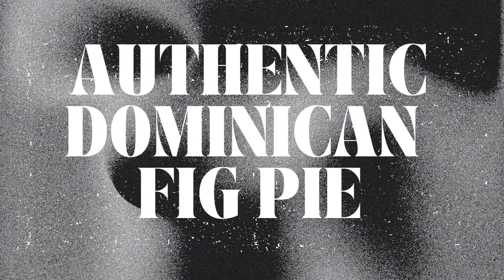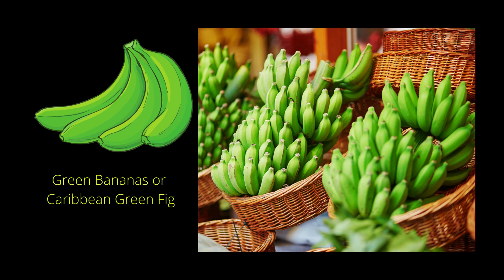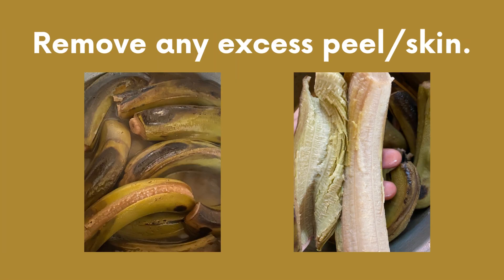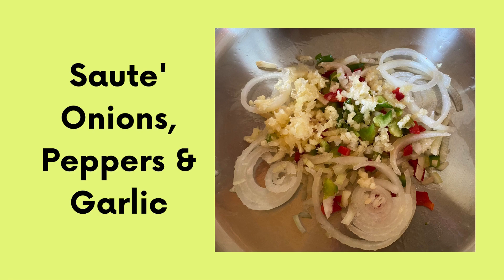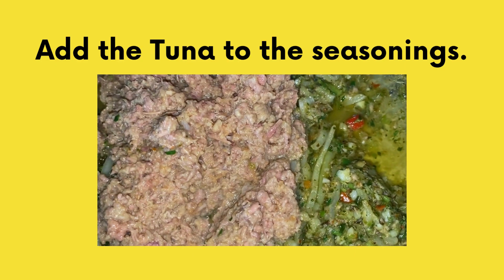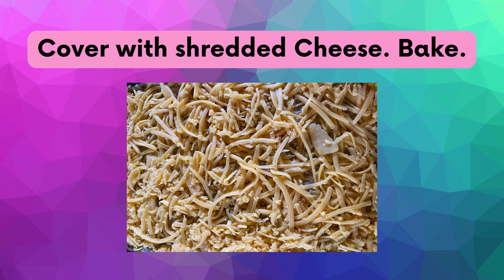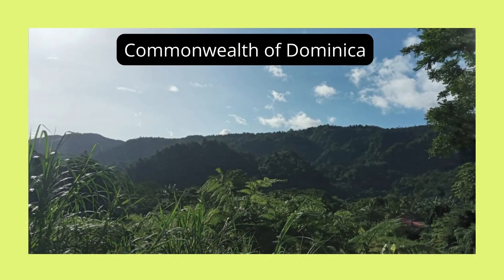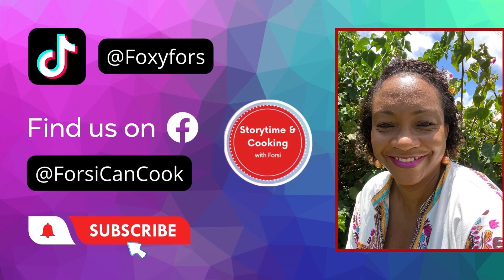Dominican Fig Pie | Green Banana Pie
This authentic Dominican Fig Pie or Green Banana pie is packed with flavour! I swear Geoffrey (my husband) falls in love with me every time I bake Fig Pie. It can be made with Saltfish or Tuna and is eaten at any time of the day. Follow my recipe and enjoy this delightful bite of tastiness! At Story time and Cooking with Forsi, we share stories and cook food that is easy and flavorful.

Time Stamp:
0:00 - Introduction
0:10 - Authentic Dominican Fig Pie Welcome
0:16 – Cook the Green Bananas
0: 30 – Prepare the Tuna
1:05 - Combine Tuna and Seasoning
1:18 – Bake the Fig Pie
1:20 - Serve the Fig Pie
3:05 - Thanks for Watching Dominican Fig Pie
3:15 – Scrolling Credits